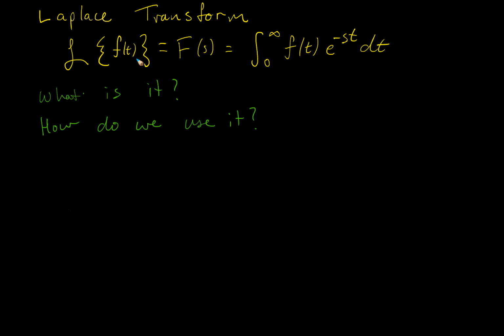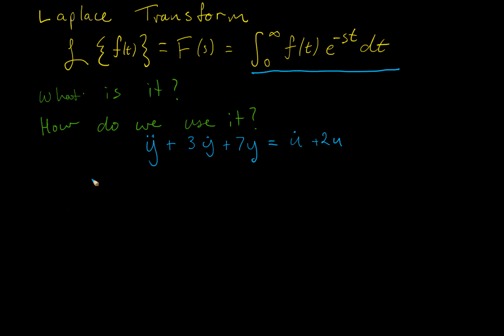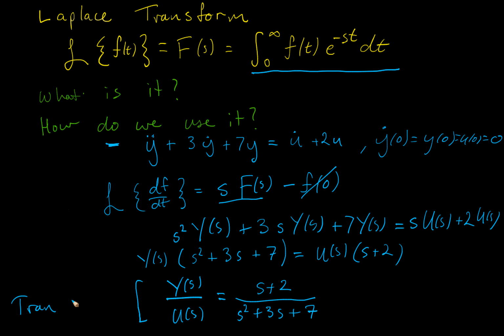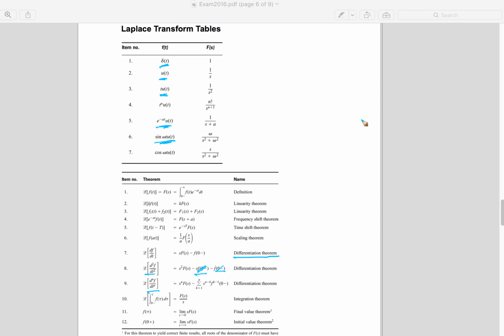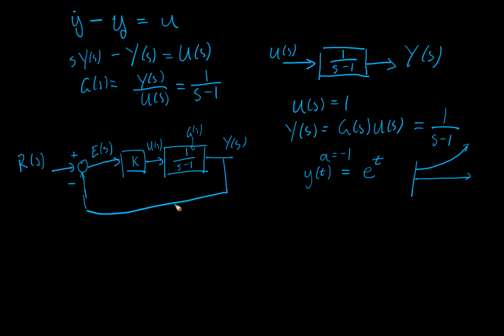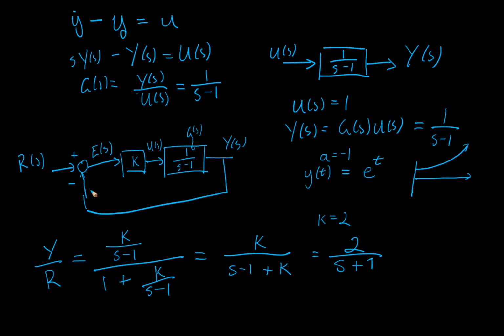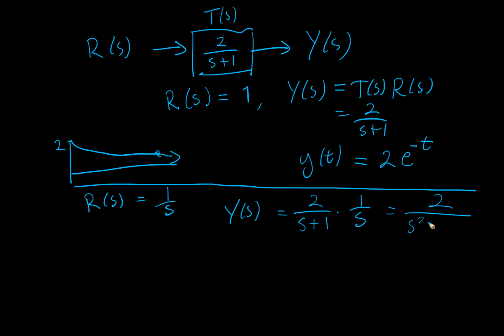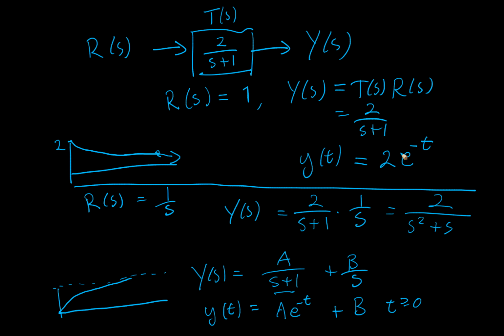Laplace Transform and Transfer Functions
A quick revision of some key properties of Laplace transform, and how we actually use it in analysis of feedback systems.